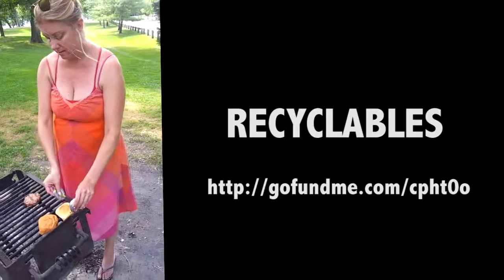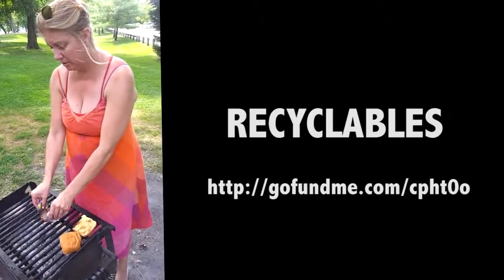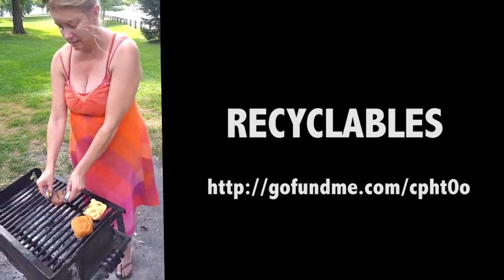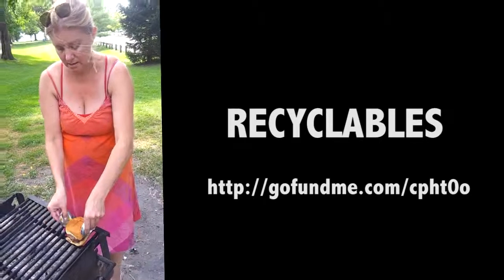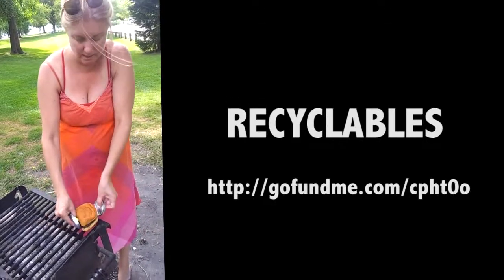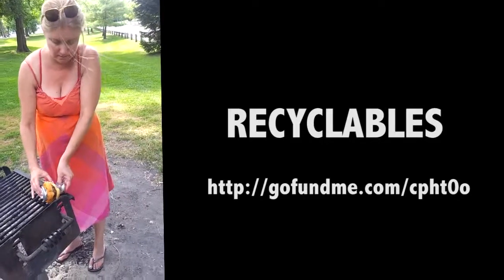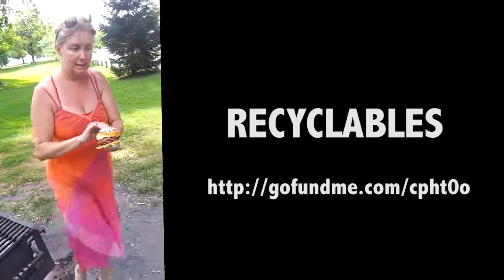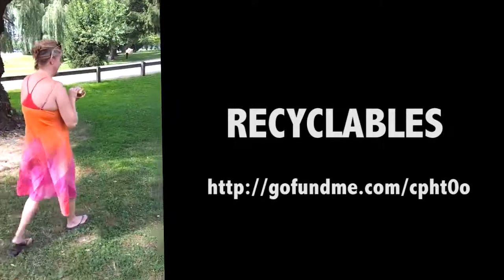A little place to live large on love: the use of recycables part 2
A little place to live large on love: the use of reccables. Samantha Bena's crowdfunding project which can be found